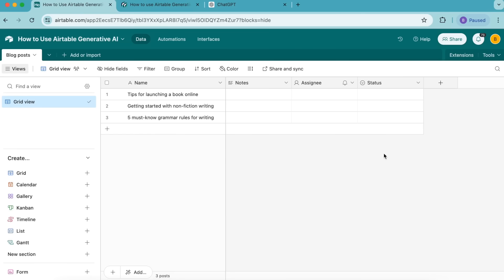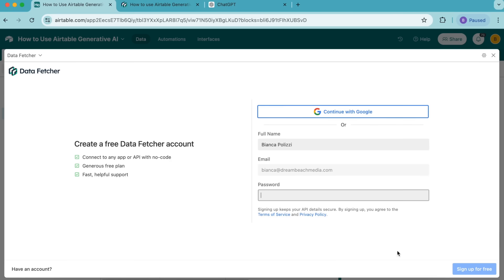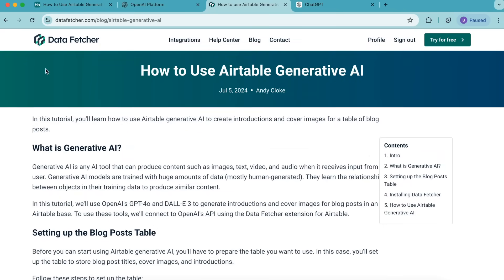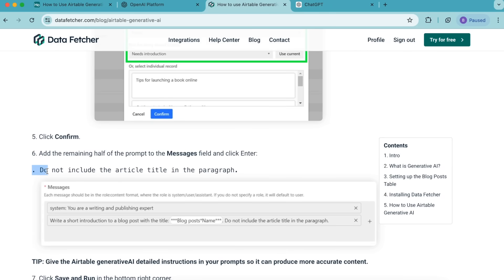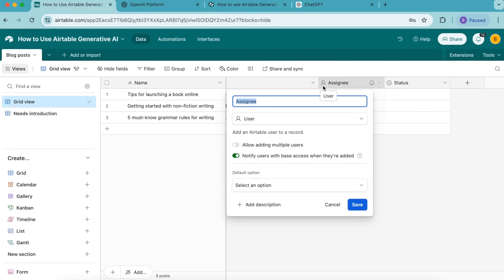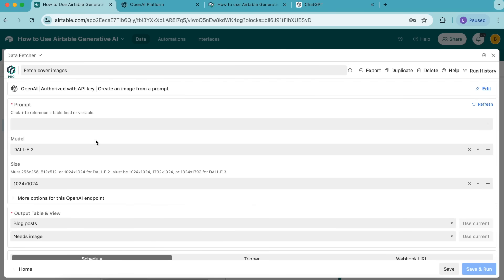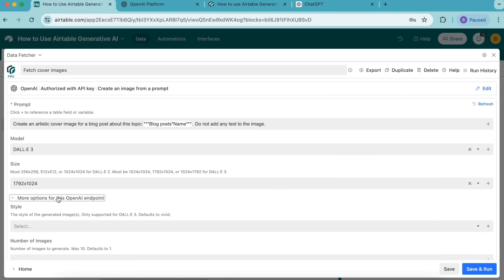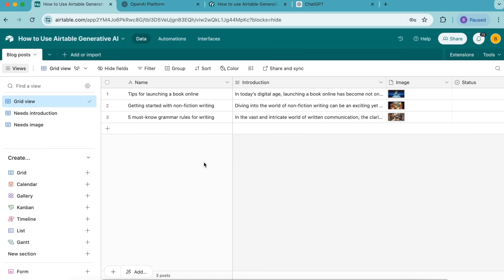How to use Airtable Generative AI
Learn to use Airtable generative AI with this simple tutorial. Start using ChatGPT and DALL-E to transform your Airtable workflows.